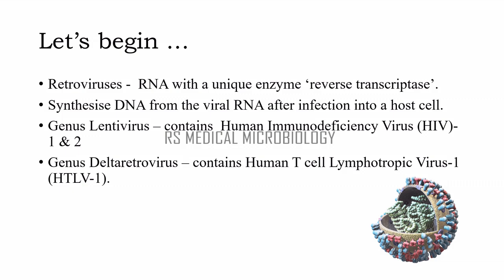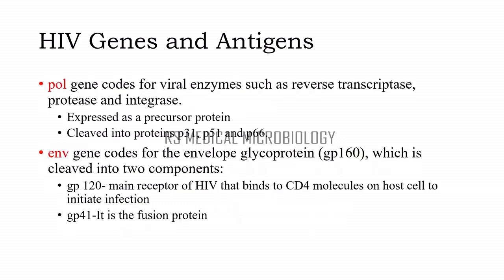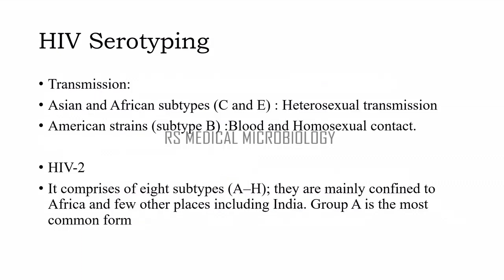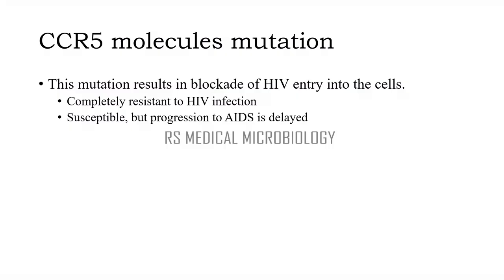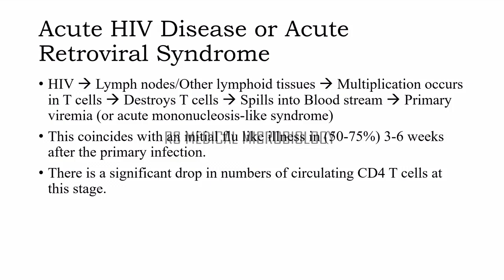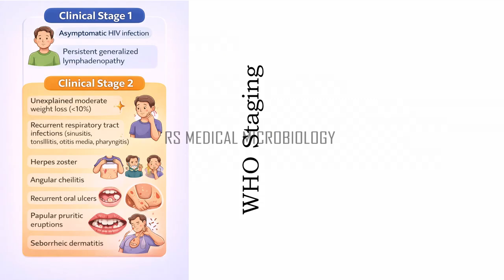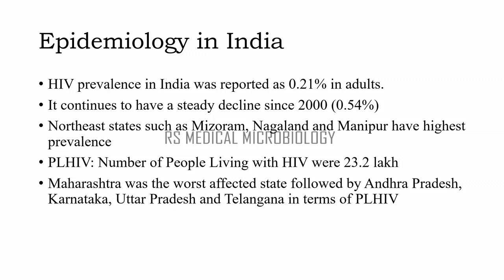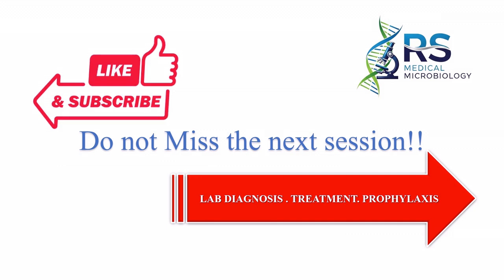HIV Infection Explained Simply: Microbiology for MBBS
Welcome to RS Medical Microbiology
This video provides a clear and exam-oriented explanation of HIV infection for MBBS students. Topics covered include HIV structure, genes (gag, pol, env), serotypes, antigenic variation, transmission routes, pathogenesis, disease progression, WHO staging, epidemiology, and immunology.
Designed for easy understanding, strong conceptual clarity, and university exam preparation.
Ideal for MBBS undergraduates, medical interns, and early postgraduate students in Microbiology.
This is Part-1 of the HIV series. Lab diagnosis, ART, OI prophylaxis & PEP are covered in upcoming videos.